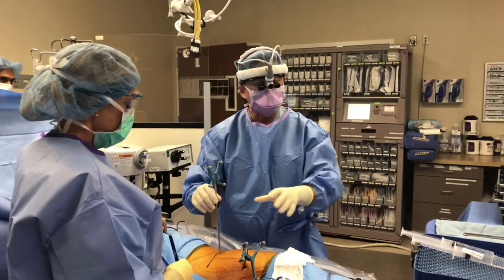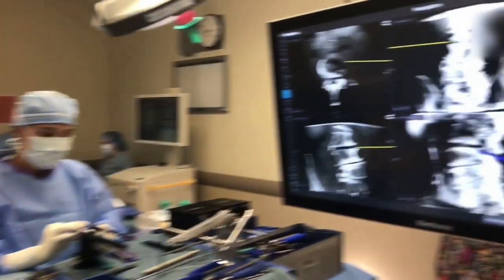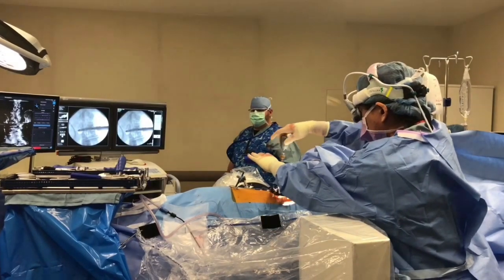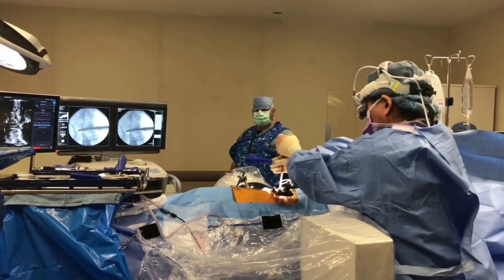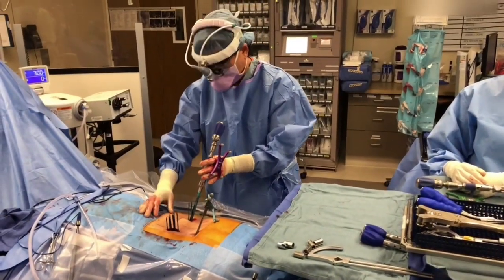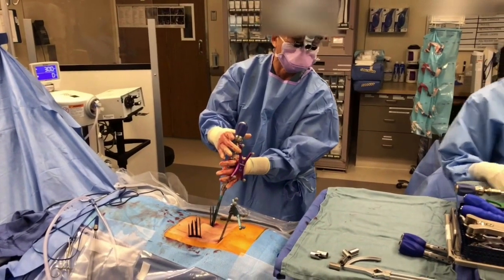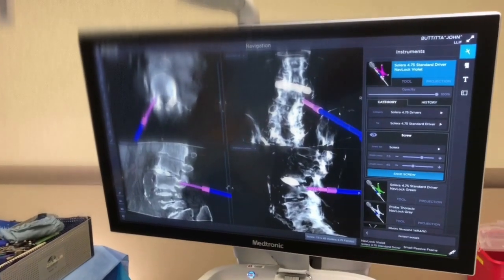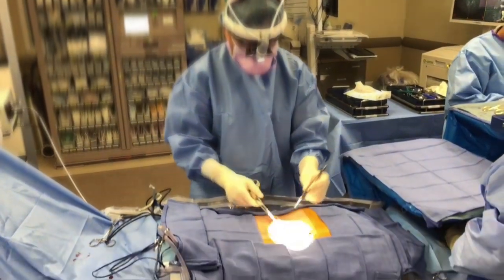Minimally Invasive Spine Surgery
Dr. Choll Kim performing minimally invasive, computer navigation spine surgery.